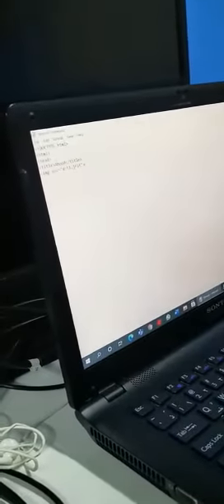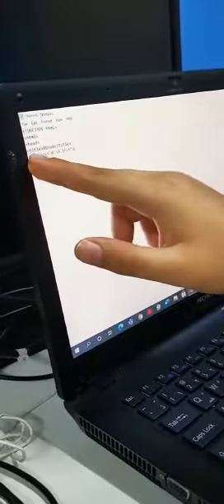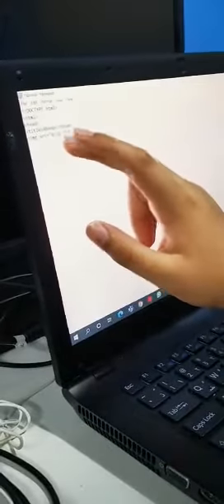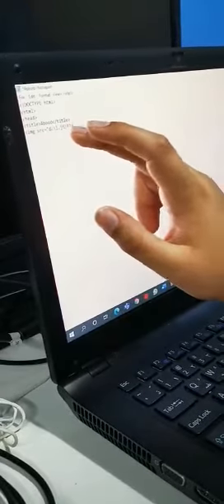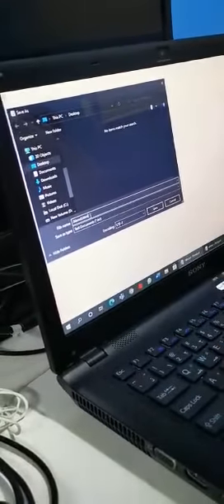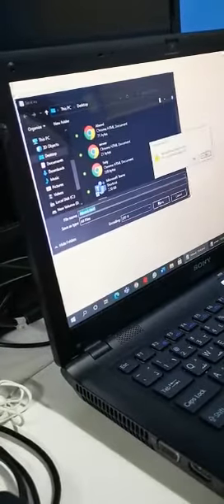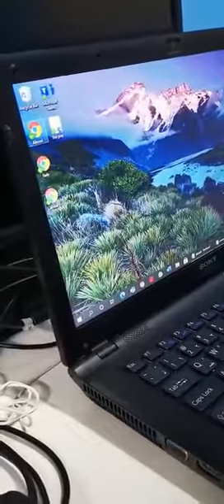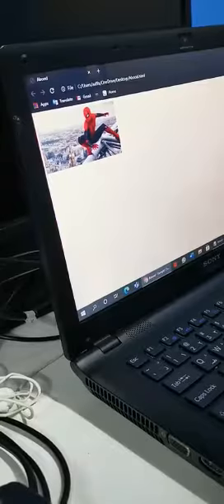Abdulrahman faadi|How to insert or upload an image in html page|Grade 6